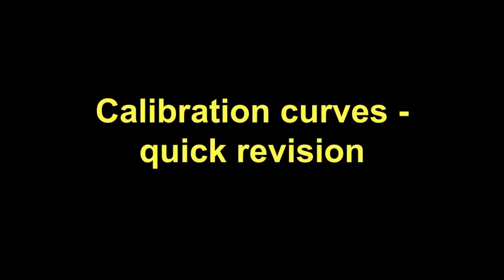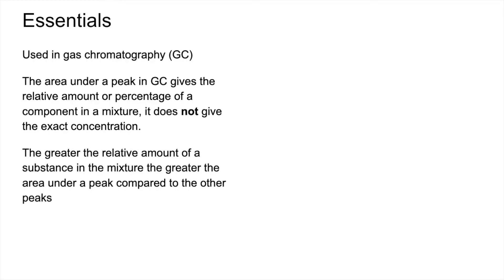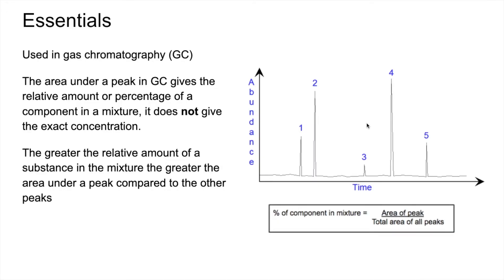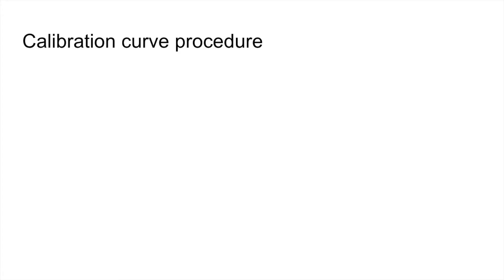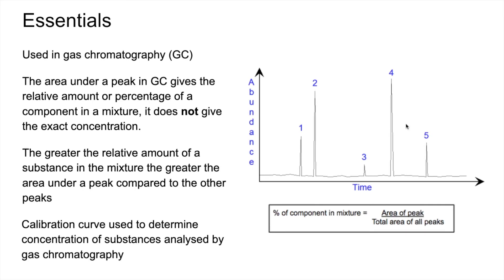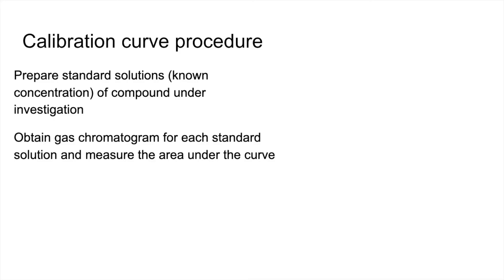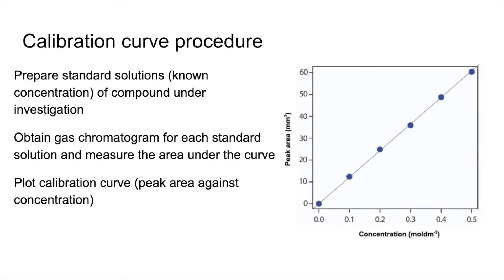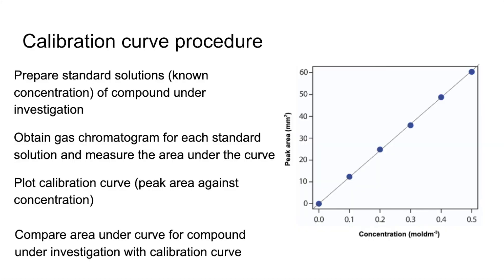Quick Revision - Calibration Curves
How calibration curves are derived and used in gas chromatography